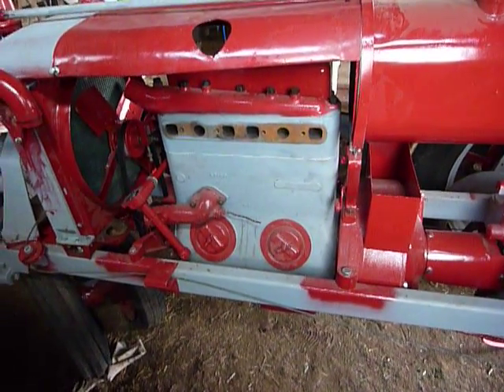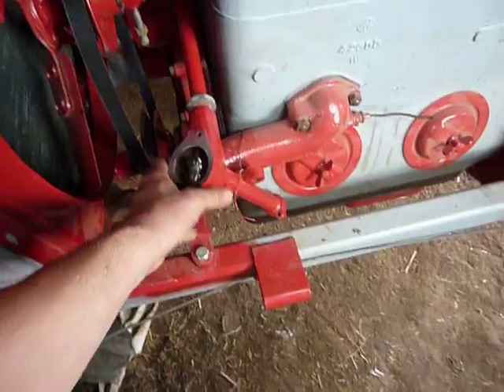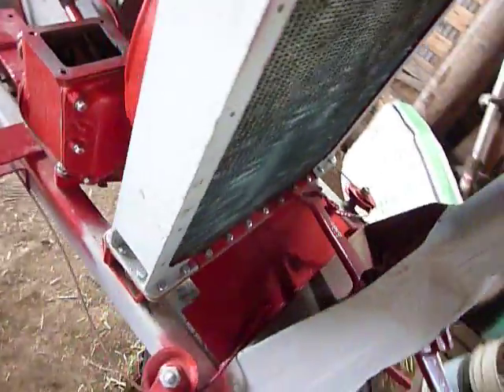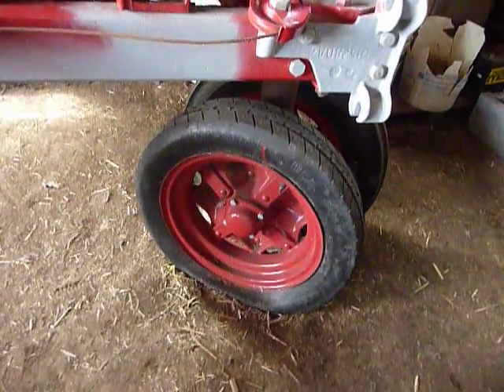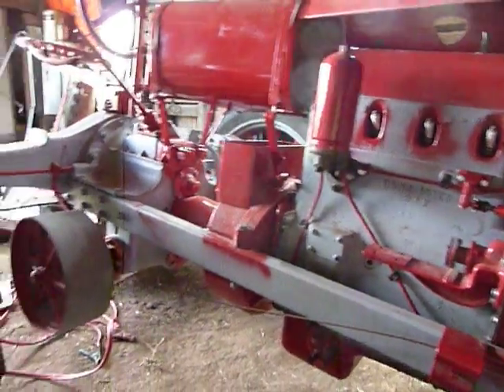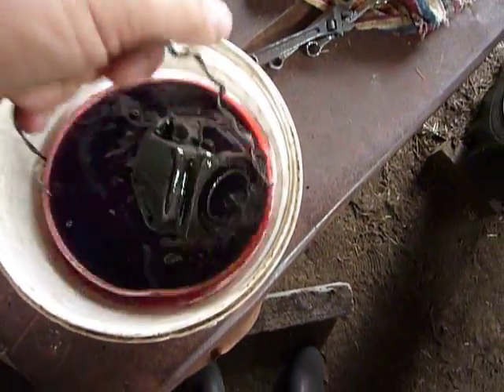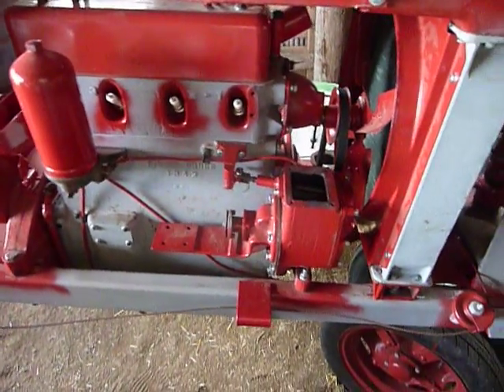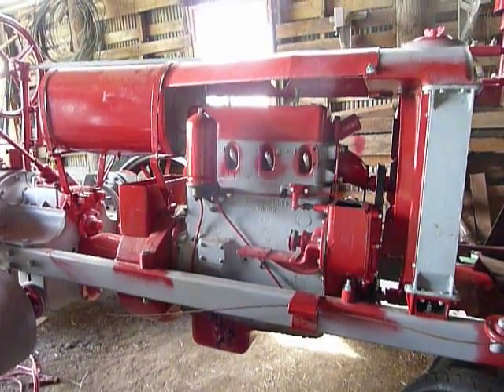Getting Toward The End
I've got a few things left, but I'm getting to the end of the F-20 project. A few more parts, then - HOPEFULLY - I can try to start it in a couple weeks, or so.